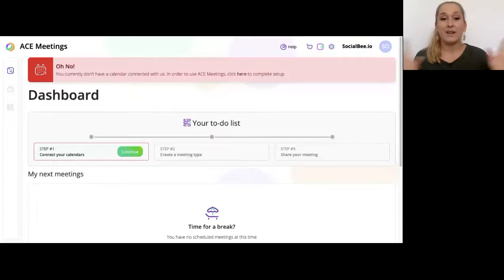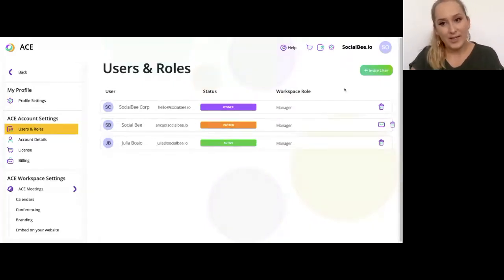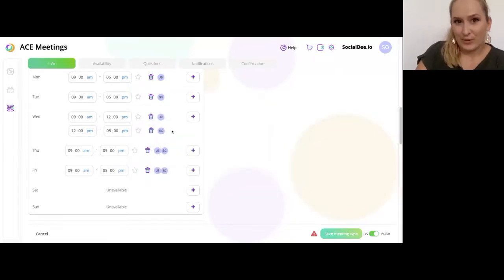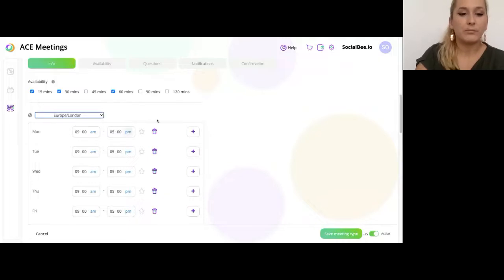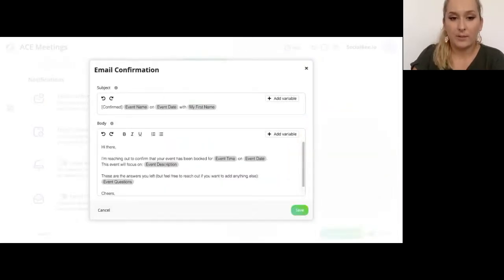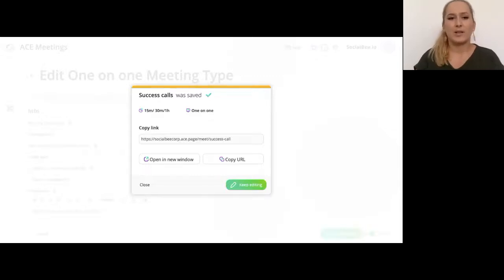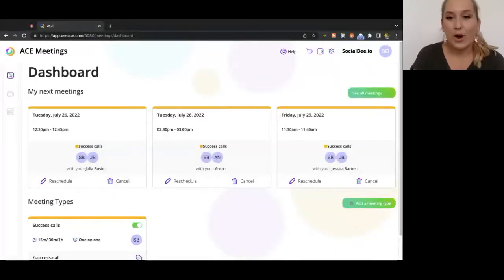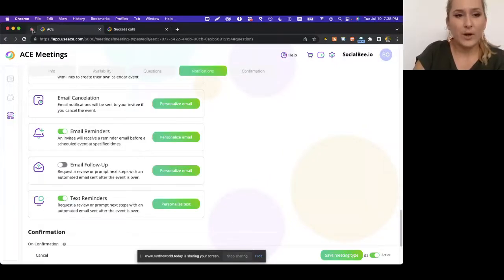How to Use ACE Meetings to Book Calls | Demo Webinar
Put an end to complicated scheduling with ACE Meetings, online appointment scheduling software.

Manage your meetings and appointments without any hassle: send the link, find the best time to meet, and book the call.

1. Initial Setup: It takes less than 5 minutes to lay down your scheduling preferences.
2. Share the Link: Share your personal link or embed it directly on your website.
3. Book the Call: The call’s details get automatically added to both calendars.